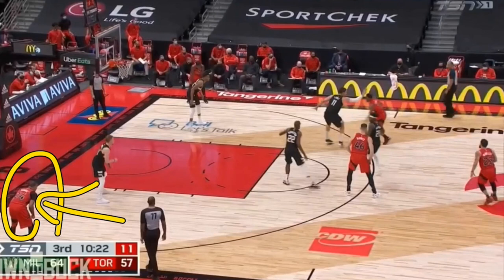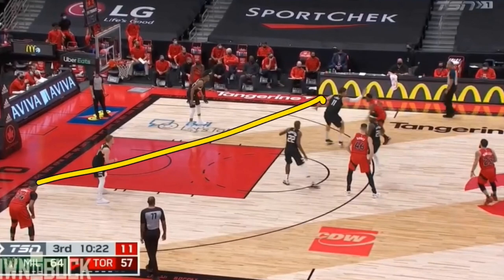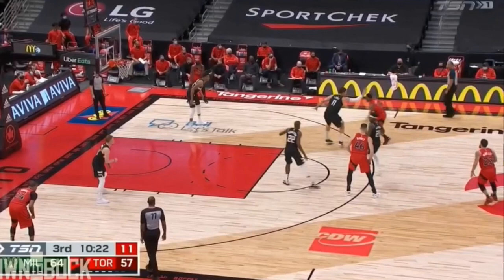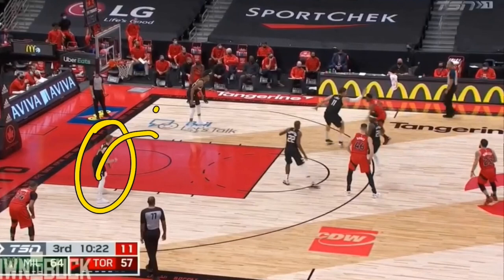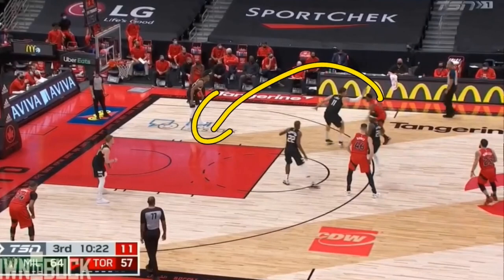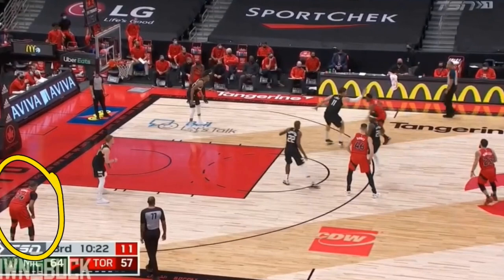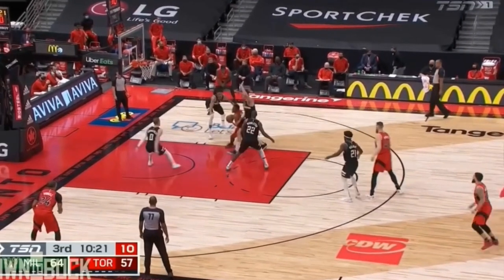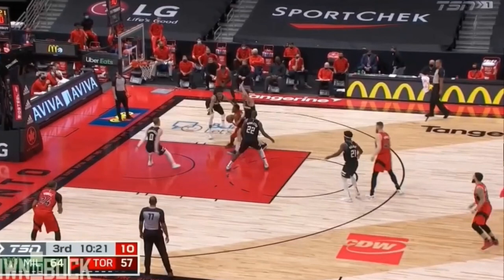Norman Powell Scoring Secrets Film Room Breakdown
Norman Powell Scoring Secrets Film Room Breakdown, in this video I breakdown Norman Powell and how he is able to score at will against so many great defenders. Norman Powell is a traditional slashing Forward/Guard but can extend out to the three point line and hit over 40%. Norman Powell is one of the most underrated players in the NBA, I hope this video helps you become a better Basketball player.

I will Miss you Norm, your one of my favourite Raptors!